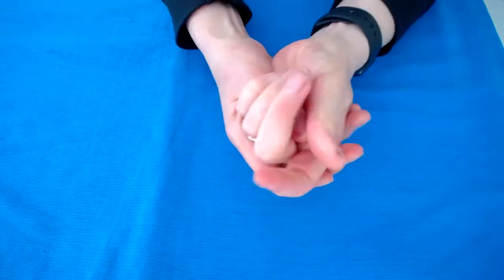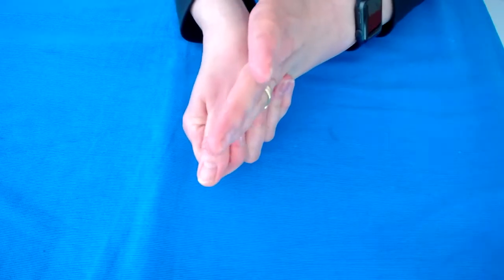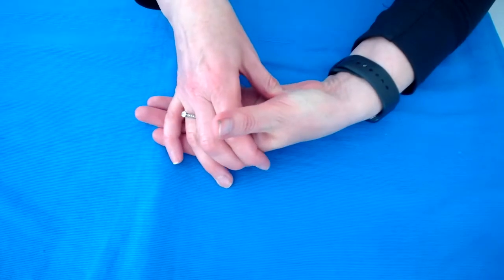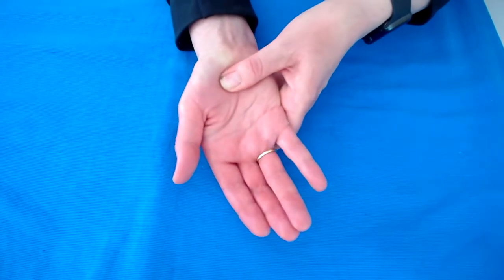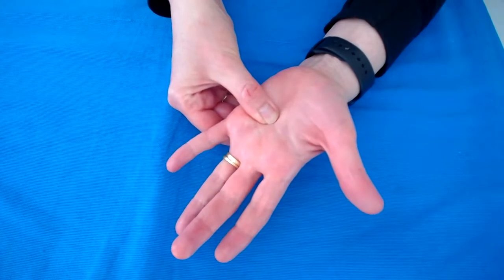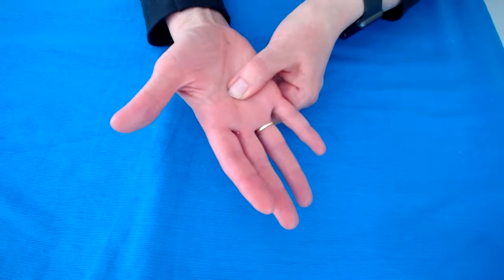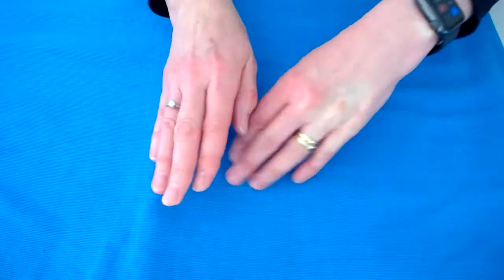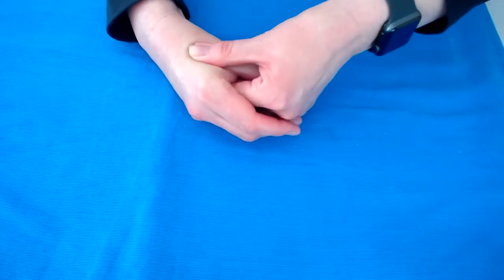Hand Reflexology for Stress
Reflexology can be done on the hands as well as the feet and is a useful technique that you can use whenever you feel the need.  It can calm a busy mind and help you feel grounded and safe.